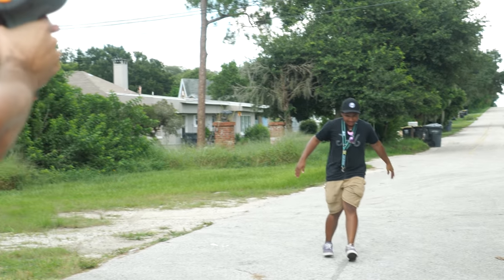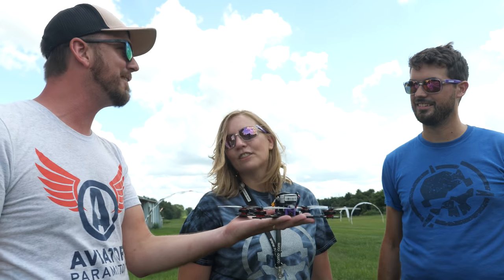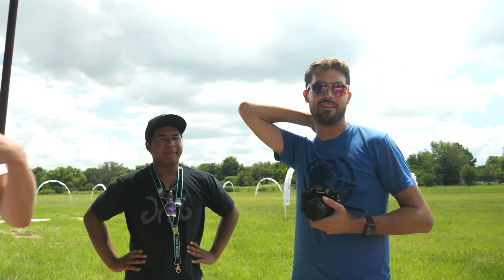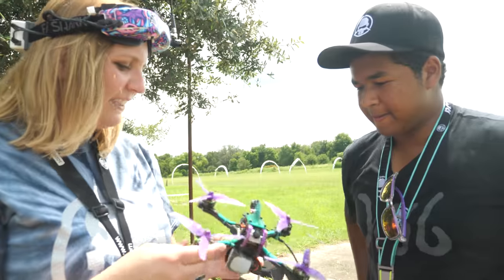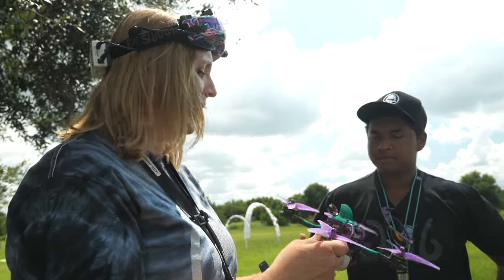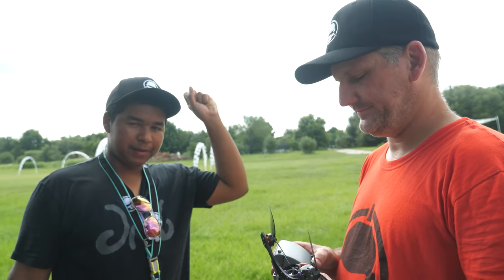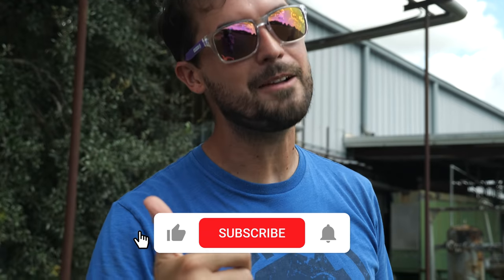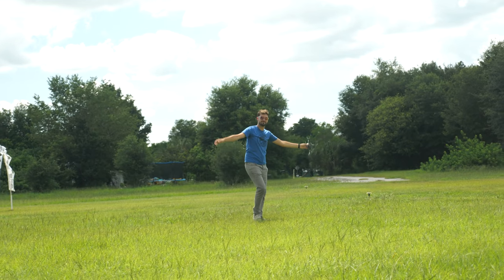Sub-250g DJI 5-inch Racing! - How Fast Can it Fly?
Drones weighing under 250 grams are typically exempt from certain regulations. The idea is lighter drones should be safer and slower… but we’ve found you can actually make them quite fast!..
Could one of these light weight 5in drones hold their own on a race track?